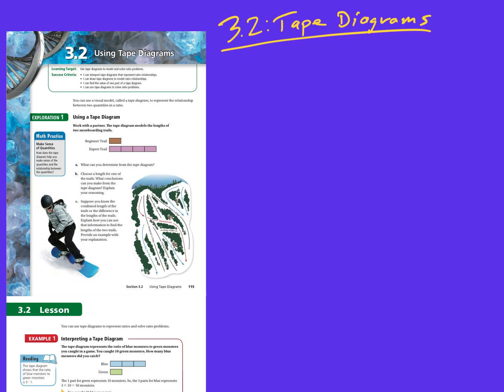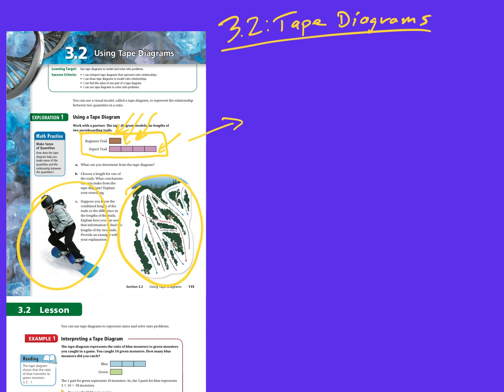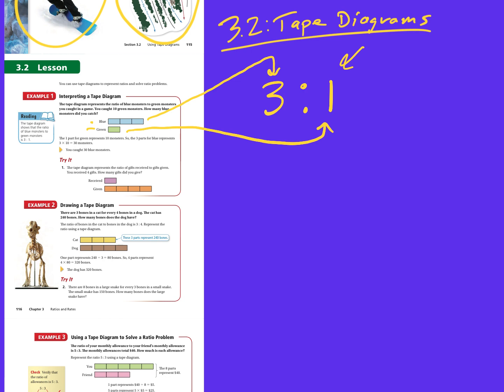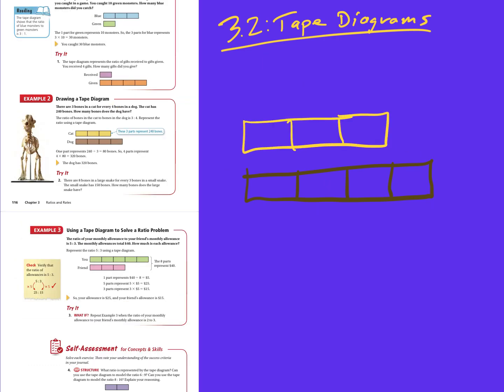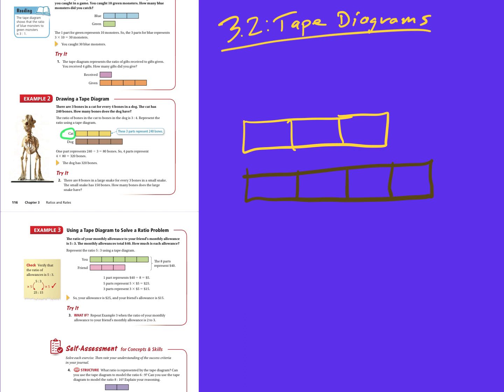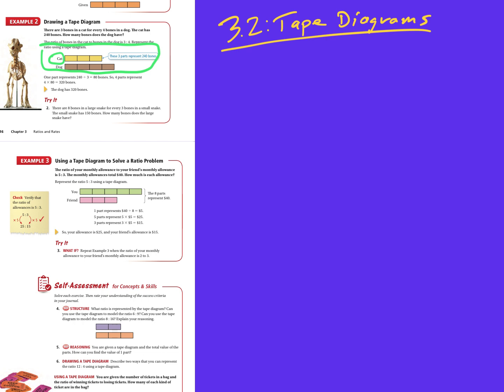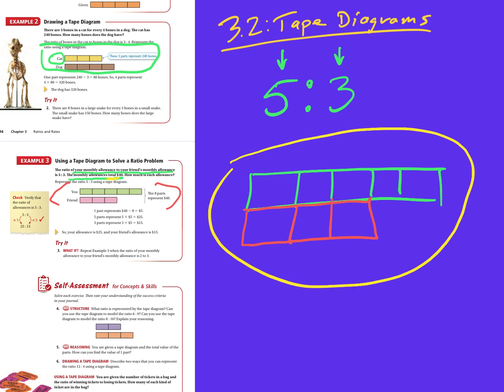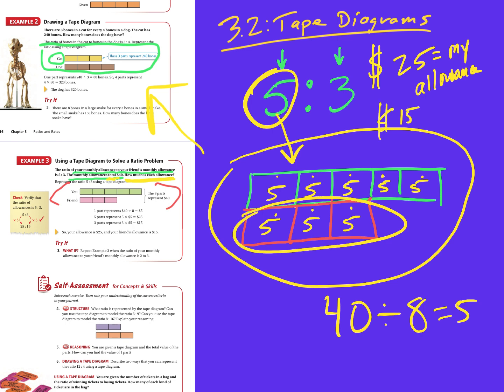3.2 - Tape Diagrams